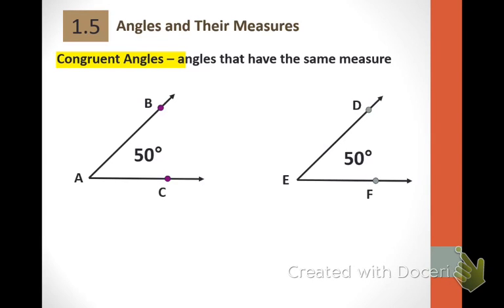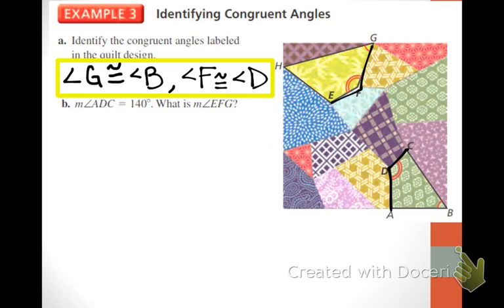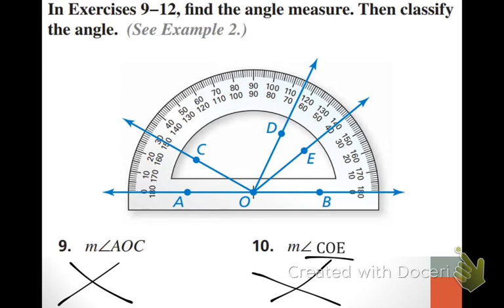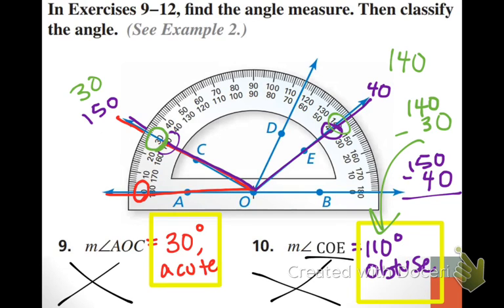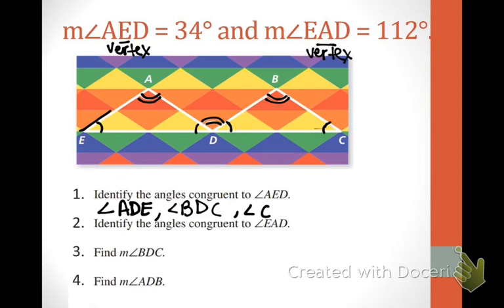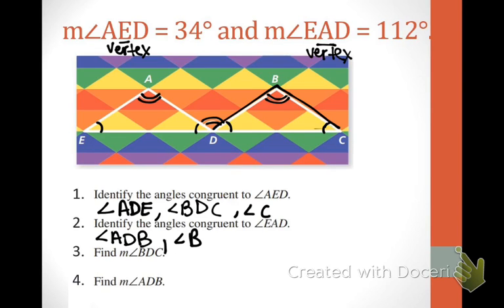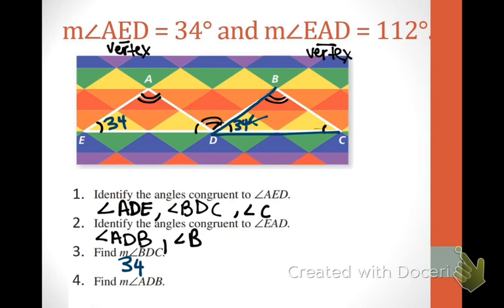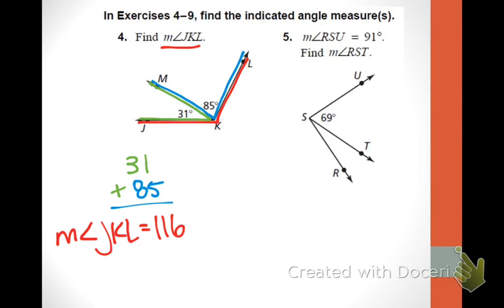1.5 Measuring and Constructing Angles Part 2